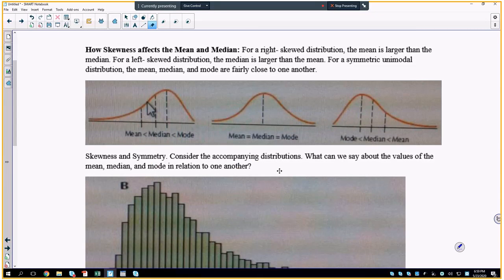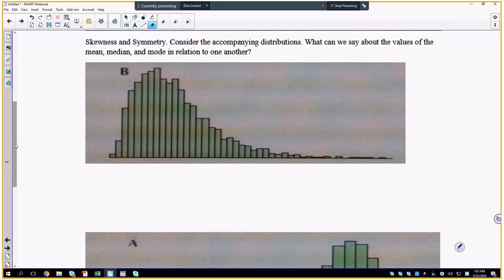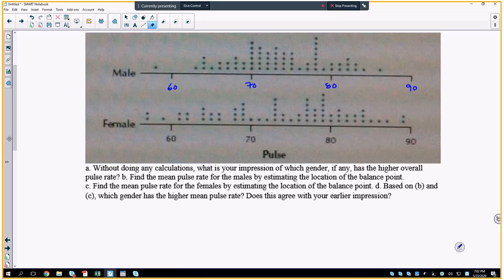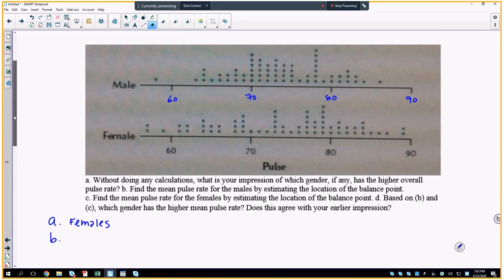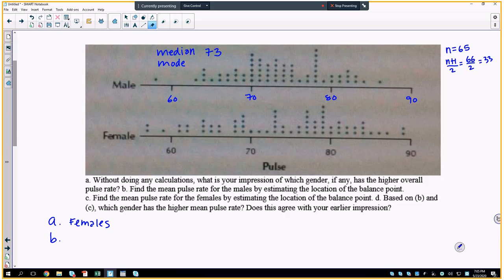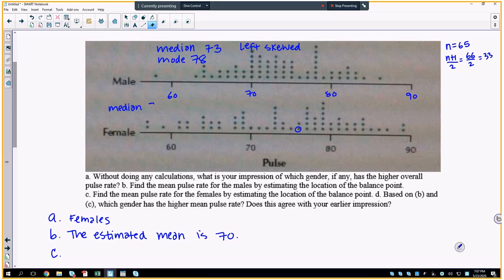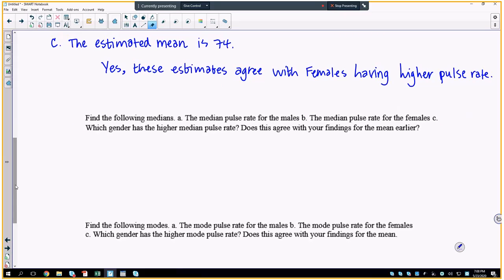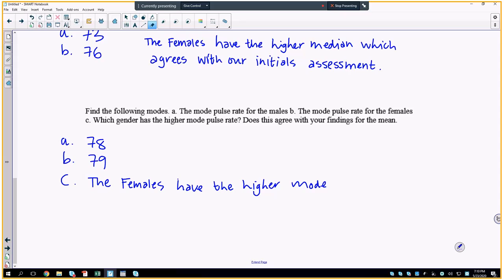5 Measures of Center 3